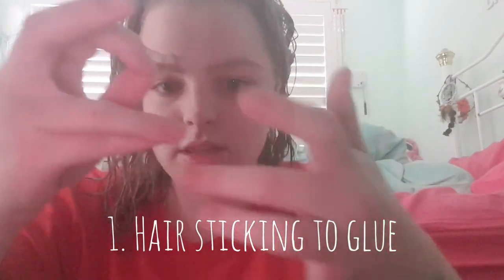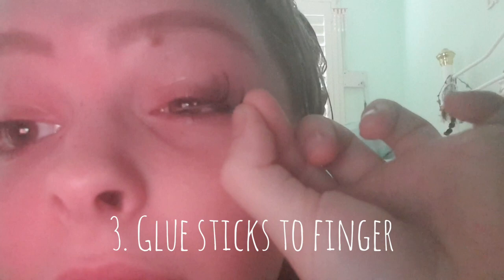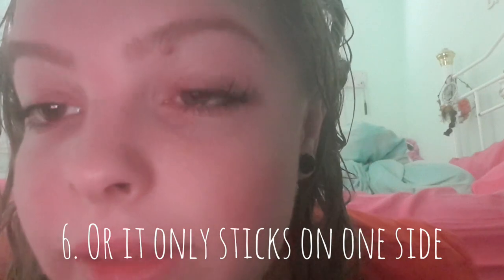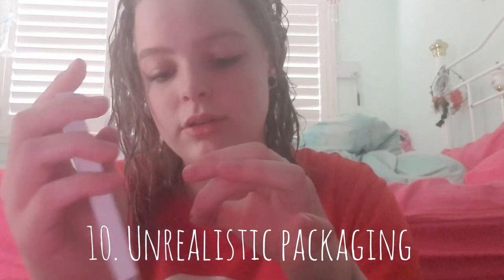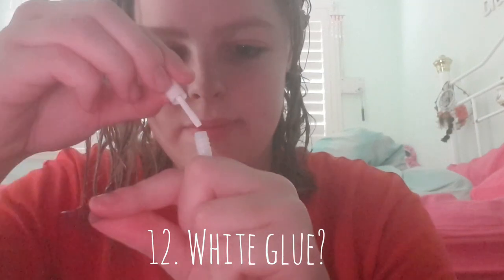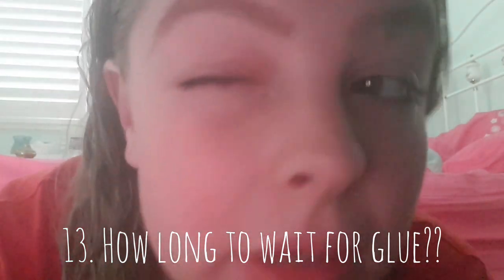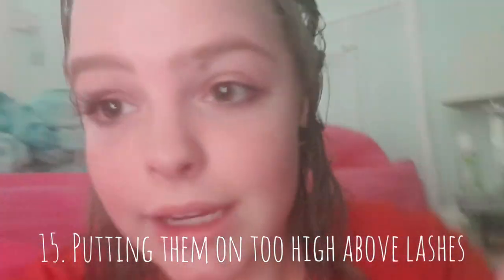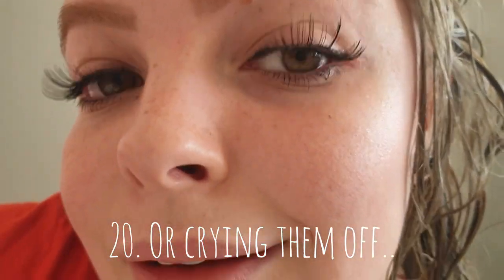20 Things went wrong when trying to put on these fake lashes.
A count of everything wrong with fake lashes. How the hell do people do these things. Help me please